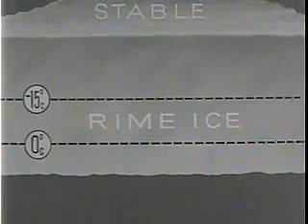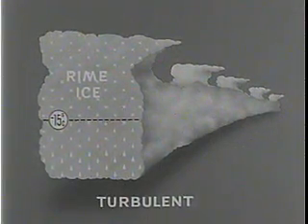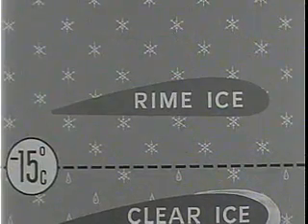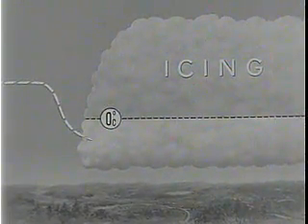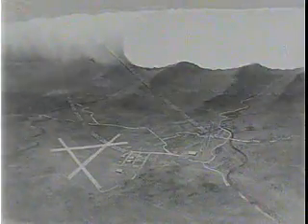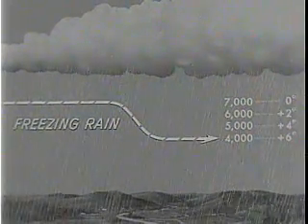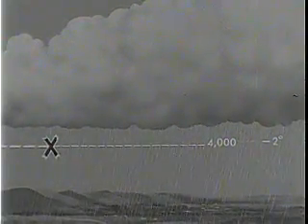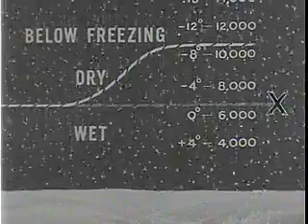Ice Formation on Aircraft - U.S. Navy (1960)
How structural ice interferes with normal flight procedures and how the hazard can be reduced. Carburetor and pitot tube icing; turbo-jet engine problems; illustrations of rime and clear ice; and factors such as temperature, moisture, and altitude which contribute to each type.

Source: National Archives and Records Administration